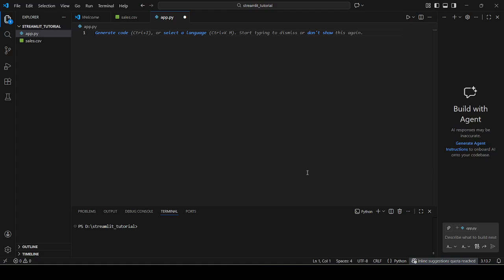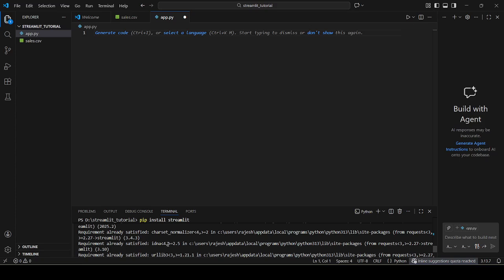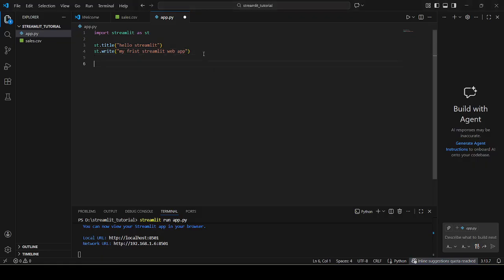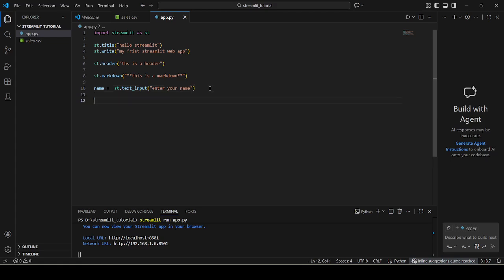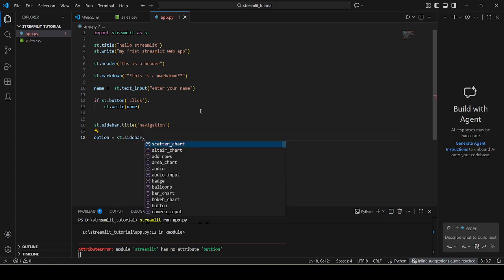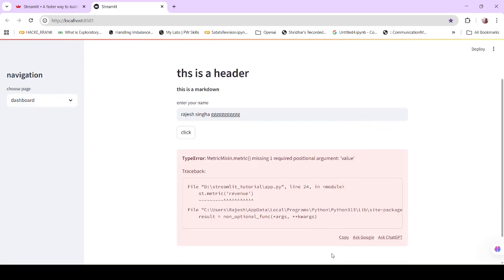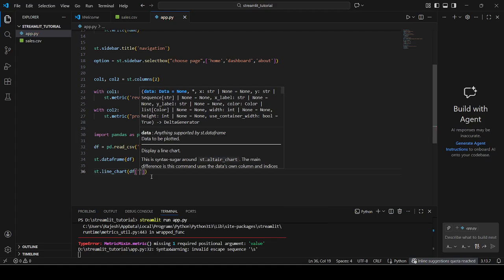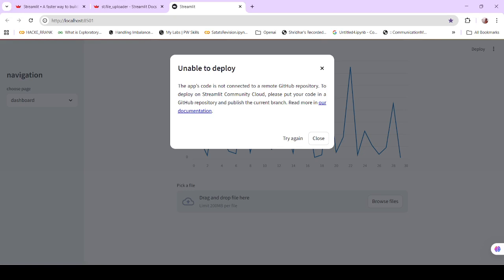Streamlit Python Tutorial | Build Interactive Dashboards Step-by-Step | 2026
In this complete Streamlit tutorial, you’ll learn how to build powerful Python web apps and interactive dashboards from scratch — even if you’re a beginner.

Streamlit is one of the fastest ways to turn Python code into professional web applications used in data science, analytics, and machine learning projects. In this step-by-step course, we cover everything from installation to building a real-world dashboard and deploying it online.